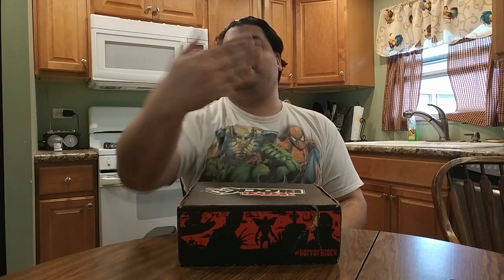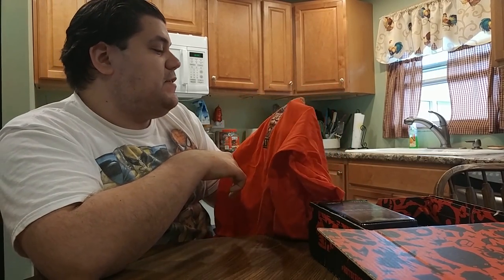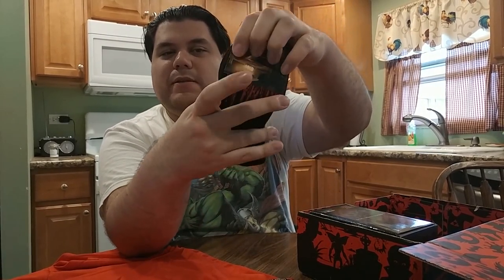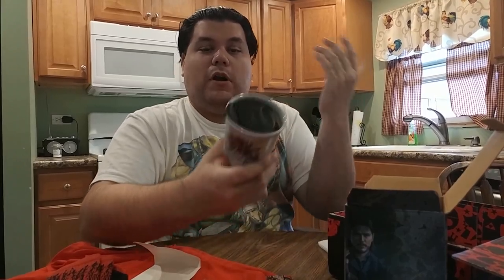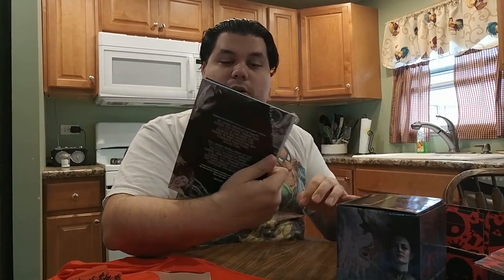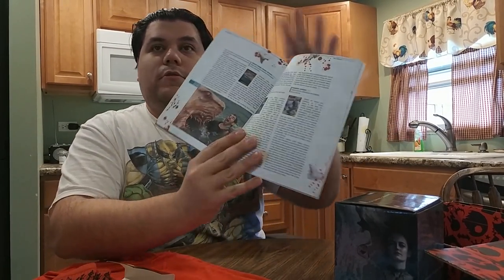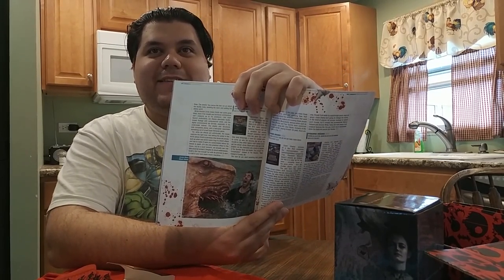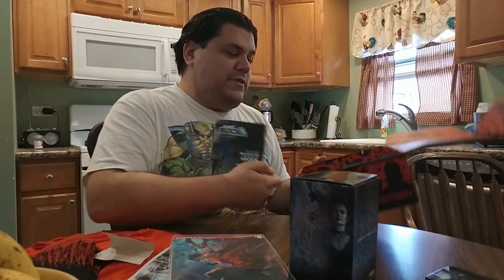SGS Unboxing - Horror Block March 2017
THE HOROORRRRRRORORORORRRRRR